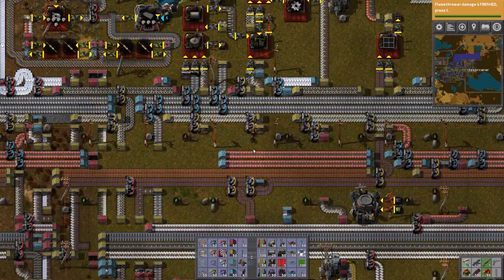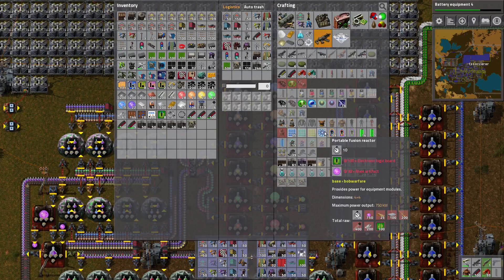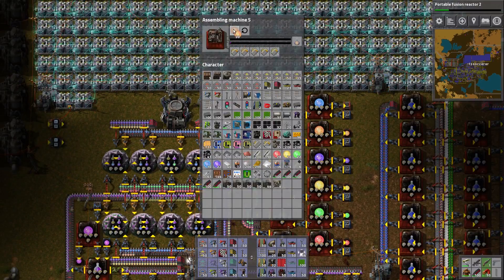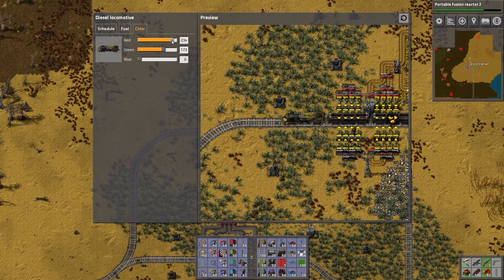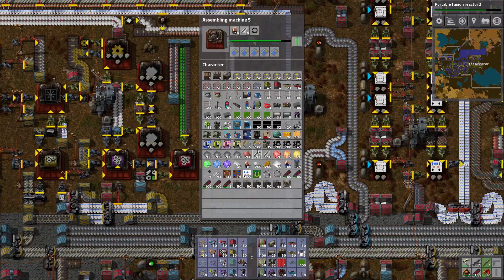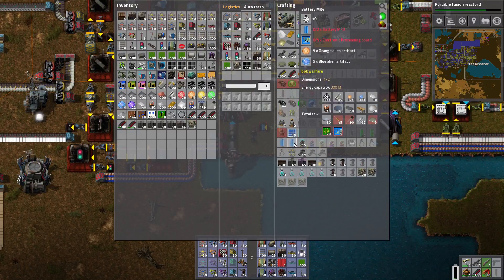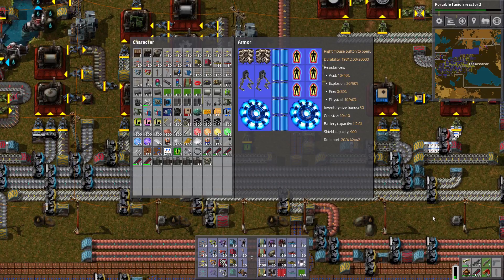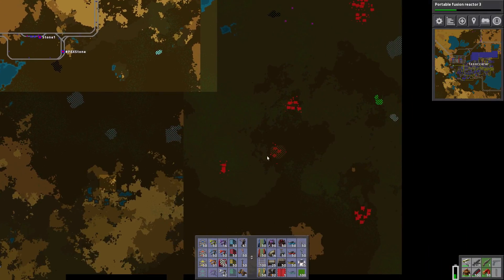Let's Play Factorio Hands Free Ep #113, the first defense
Crafting? Only by machines! Once Frog is able to use assemblers, the only things crafted by hand will be things assemblers cannot make (there’s not much). Oh, and with Bob’s mods installed as well. Let’s see how this goes! (Factorio v0.13)